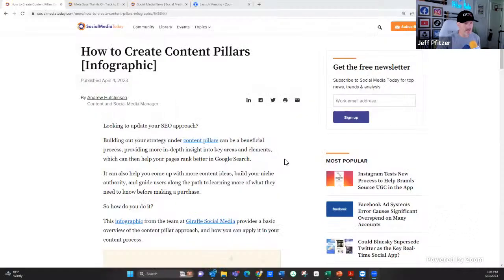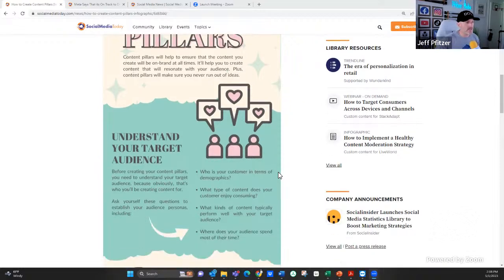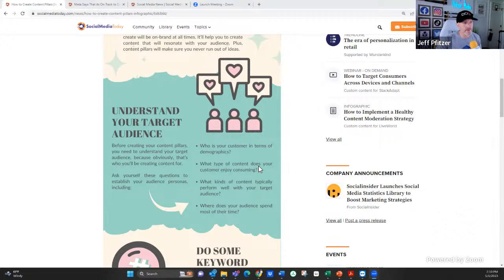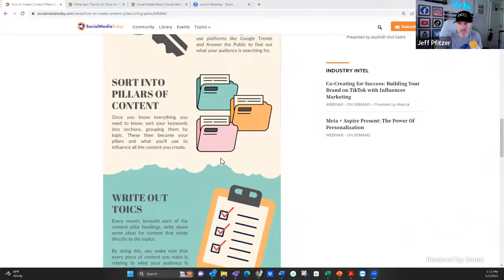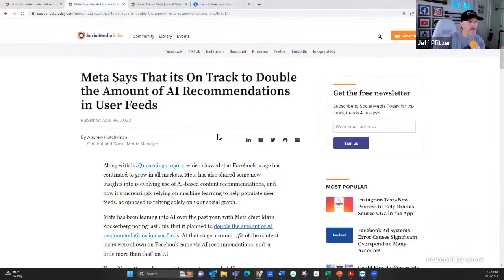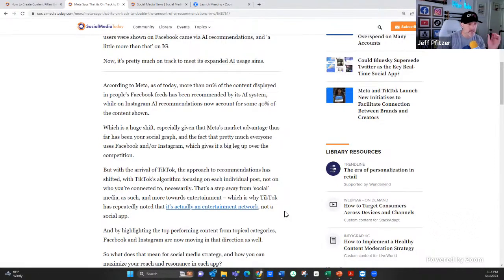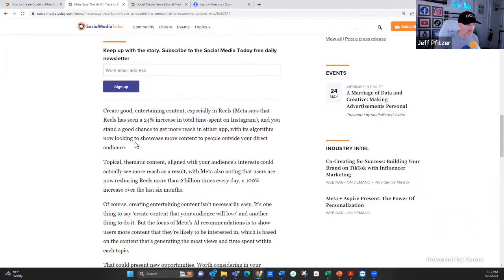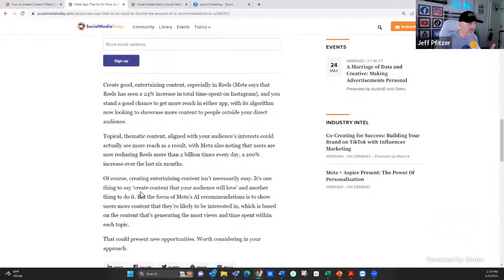How Your Content Pillars May Align With Meta’s AI Recommendations | Daily shots Ep.36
Jeff believes that content pillars are the building blocks of a successful content strategy. By defining a clear set of topics and themes that align with your brand and resonate with your audience, you can create a consistent and cohesive message across all your content channels. But Jeff doesn't stop there, he also leverages the power of Meta AI recommendations to take his strategy to the next level. By using advanced algorithms and machine learning, Meta AI provides personalized content recommendations that help Jeff create content that truly connects with his audience and drives engagement.

Highlights:
00:00 Content Pillars and AI
00:21 How to Create Content Pillars
03:34 Establishing Demographics
05:34 Content Buckets
07:47 The Use of AI Recommendations
09:25 TikTok Considers Itself an Entertainment Platform
10:36 Personal Sharings is Shifting into DMs
12:50 Users Resharing Reels
17:06 Outro

Liked what you watched? Check us out to know more valuable and up-to-date Social Media information! You're most welcome in our group and we would appreciate a follow on our SM accounts below.